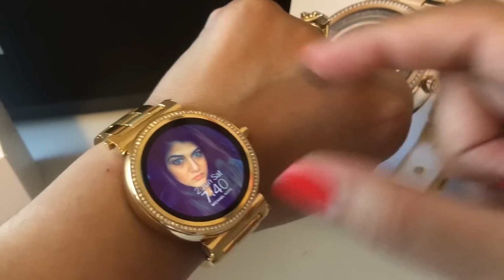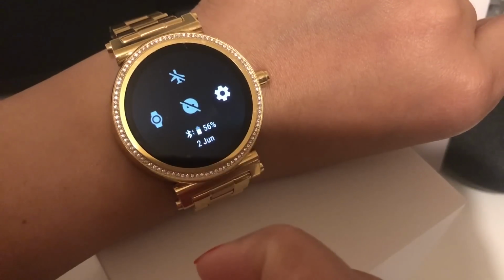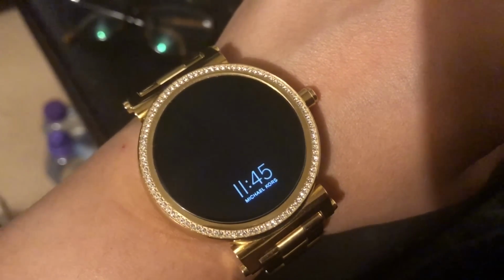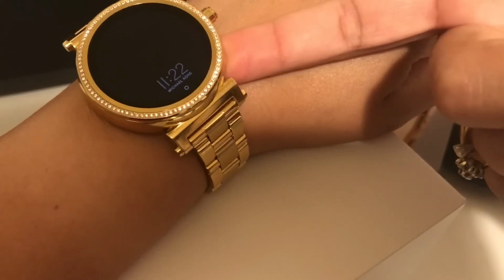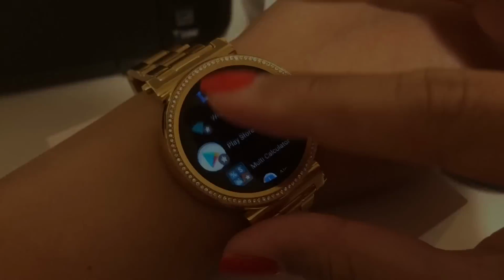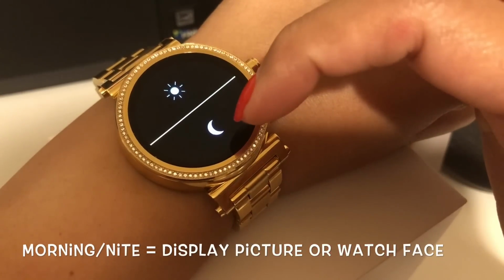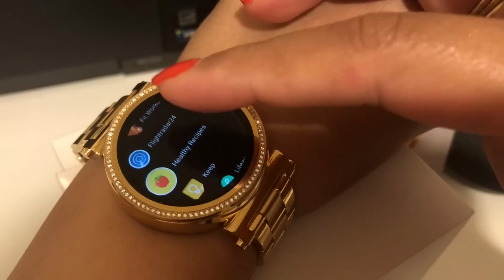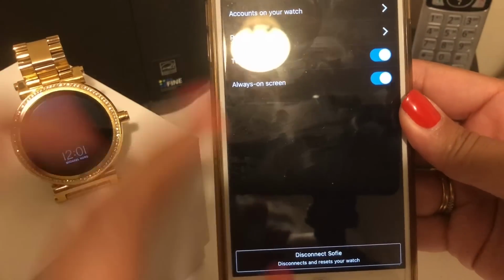MICHAEL KORS ACCESS “SOFIE” FULL REVIEW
WOMEN SMART WATCH